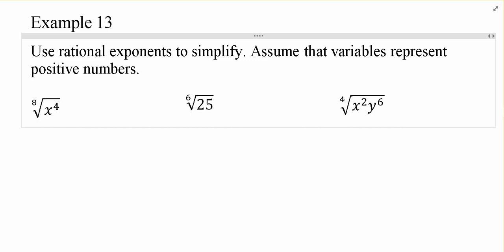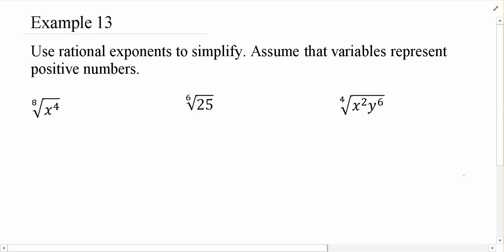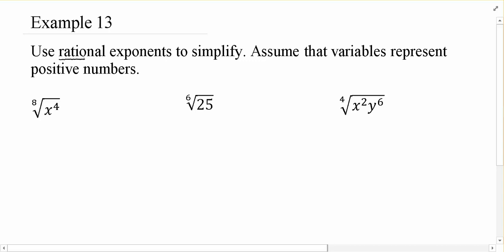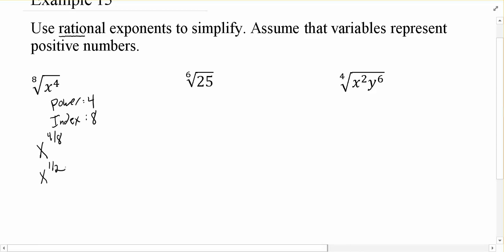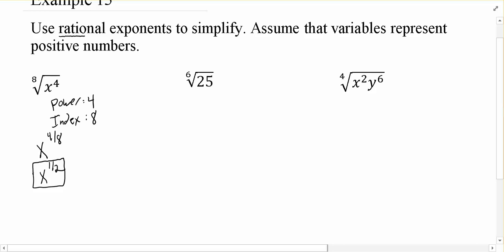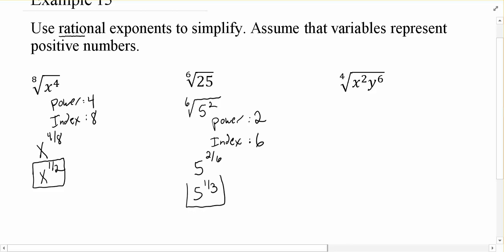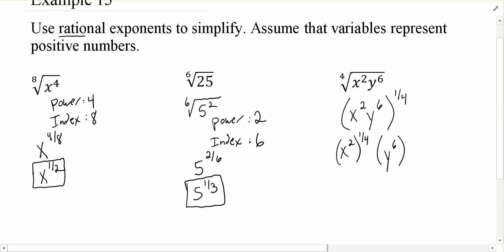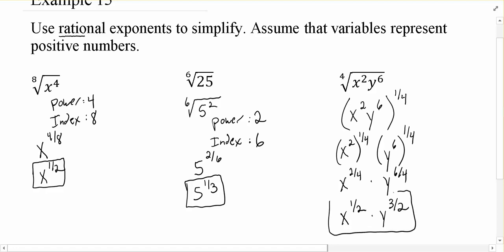Math 113 - Lesson 10 Example 13